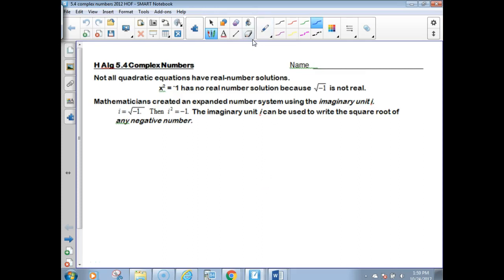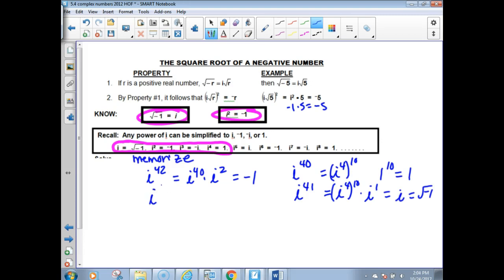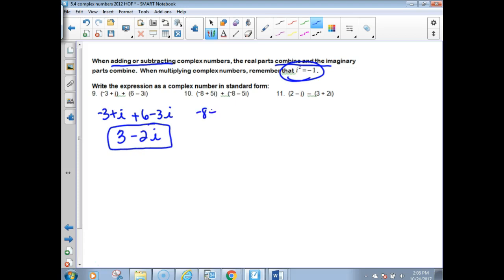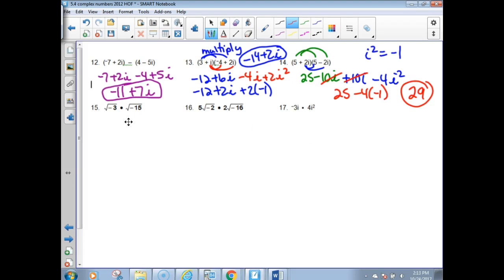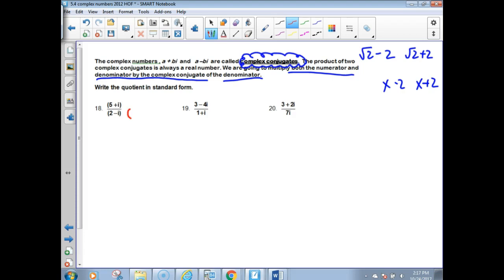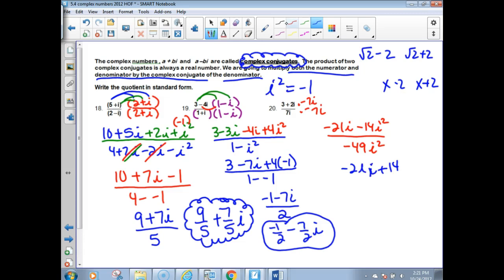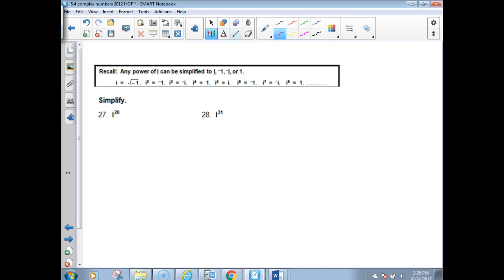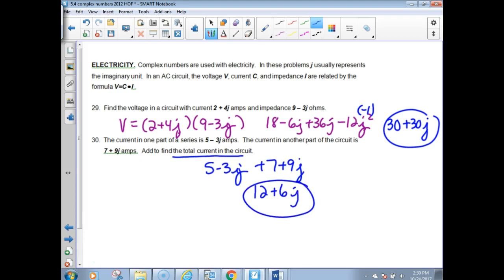H Alg 5.4 Complex Numbers